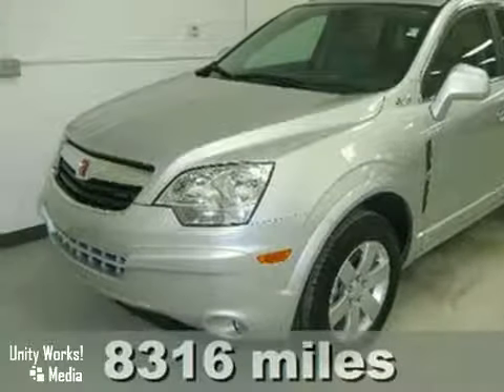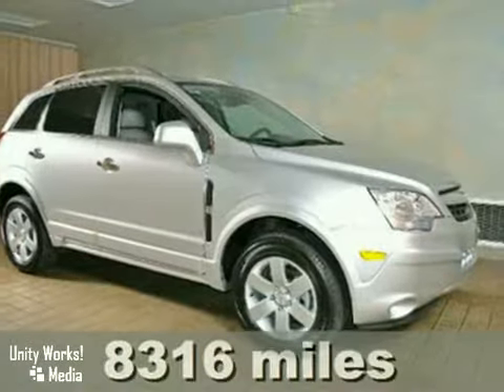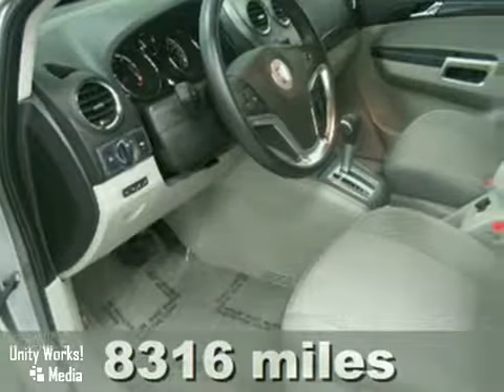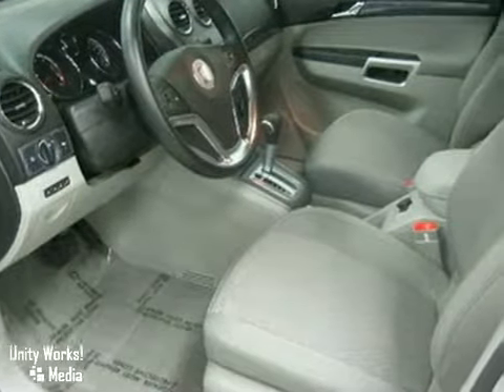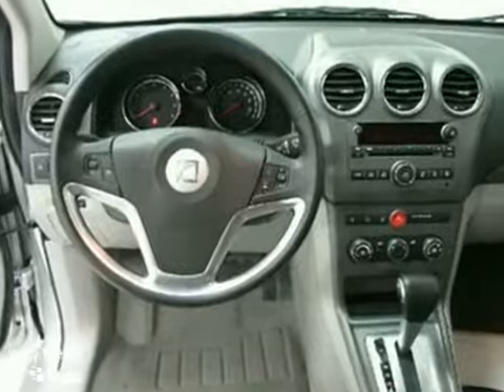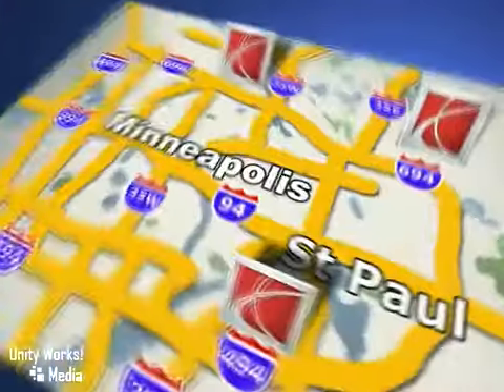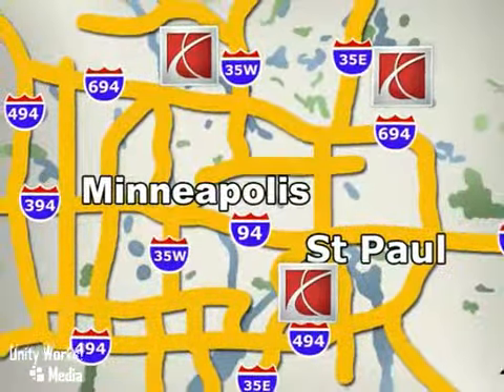2009 Saturn VUE FWD 6 in St Paul, Minneapolis, MN 55112 SOLD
SOLD - If youre looking for real value on a great used car, Saturn of Saint Paul invites you to come in and test drive this 2009 Saturn VUE FWD 6. Were conveniently located near St Paul, Minneapolis, MN and known for our great selection, reliability and quality. Come take a look at this 2009 Saturn VUE FWD 6 today.

A GM Executive driven vehicle, this Vue has super low miles and some nice extras not found in the rentals other dealers around town are selling. Almost completely sold out nationwide, the Vue is an excellent sport utility and has the remainder of GM's bumper-to-bumper and 5 year or 100,000 mile powertrain warrantys., , Remainder of factory warranty, Additional mechanical coverages may be available, 7 day like it or return it money back policy, 30 day exchange policy